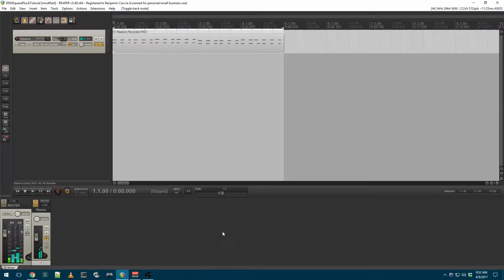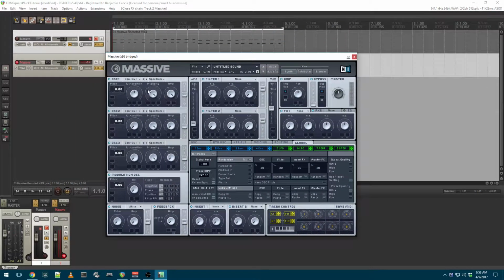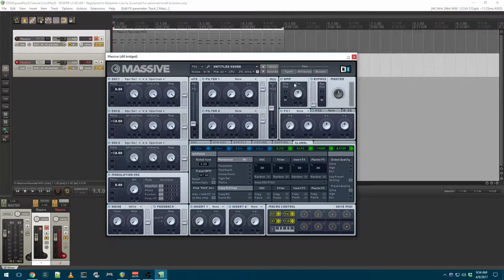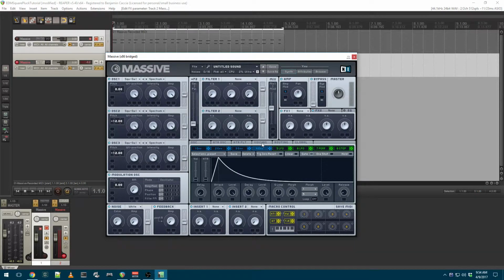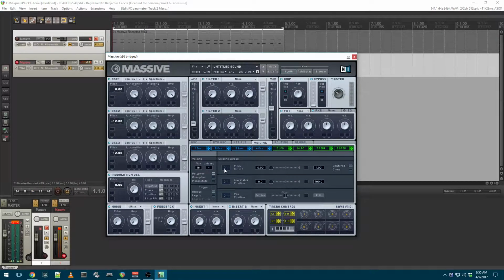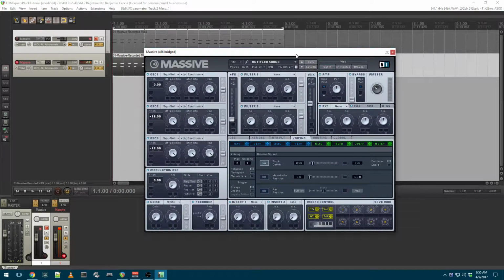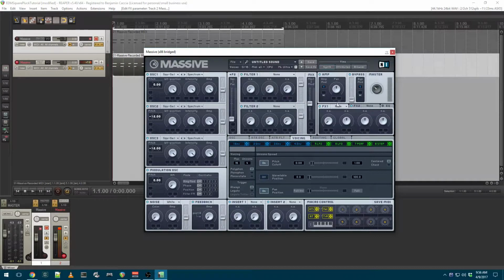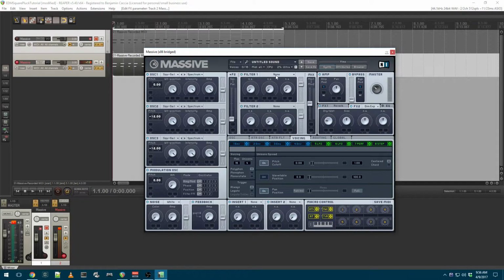Sawtooth Pluck using Massive in Reaper